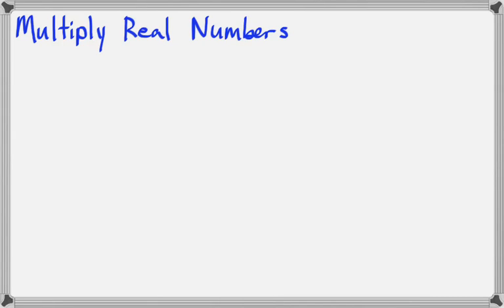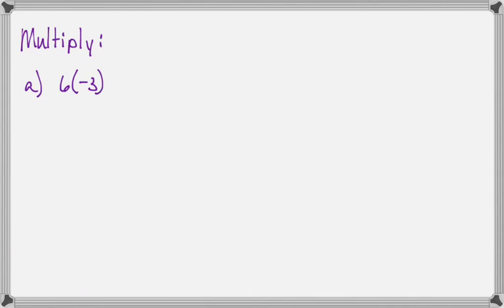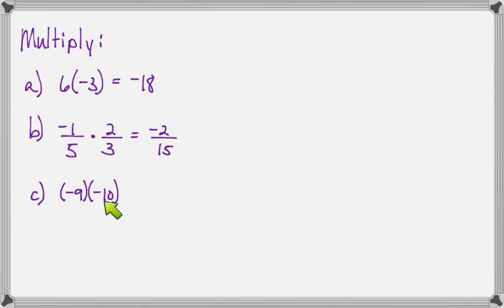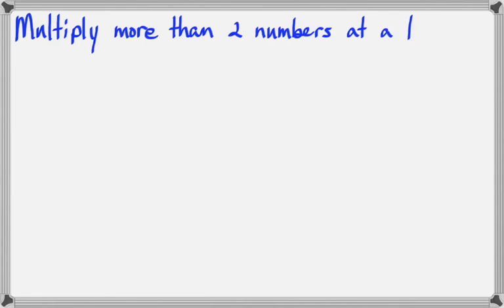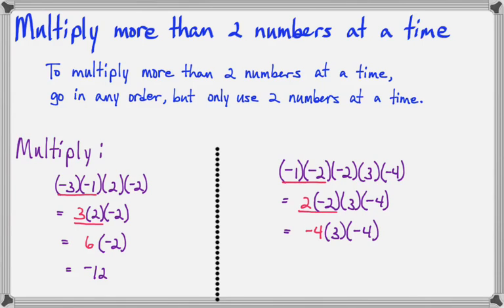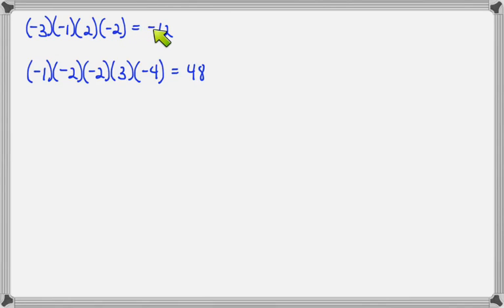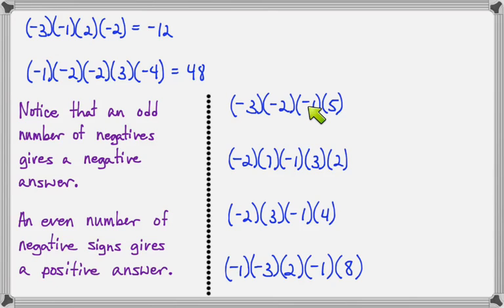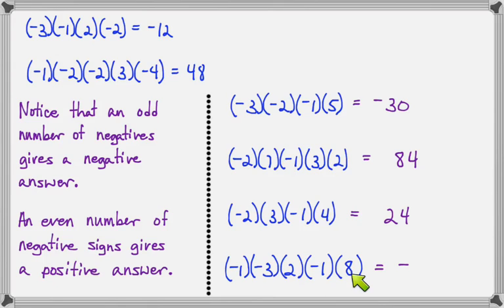Multiply Real Numbers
This video demonstrates how to use the sign rules for multiplying and dividing.  This video was created for my community college introductory algebra class.